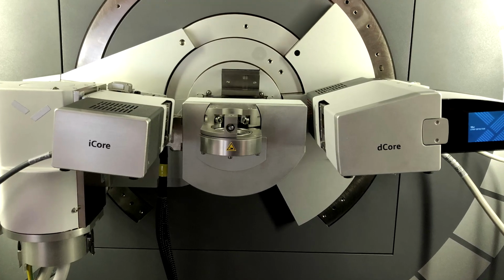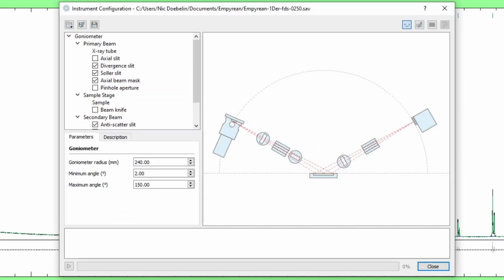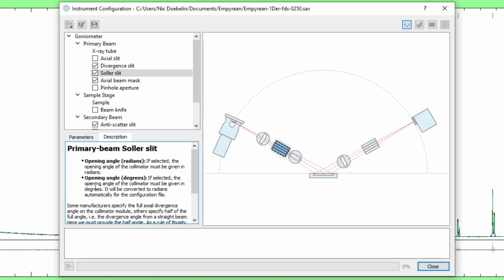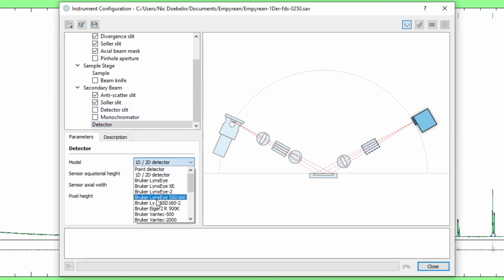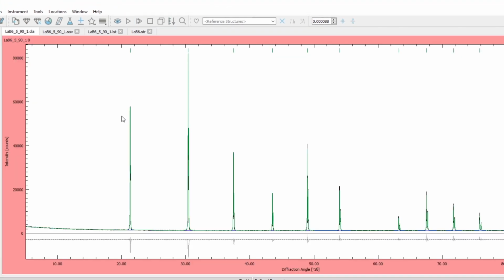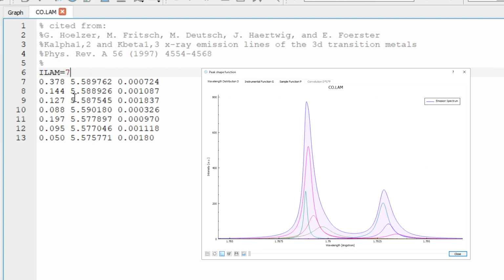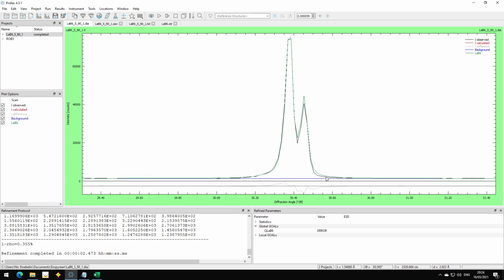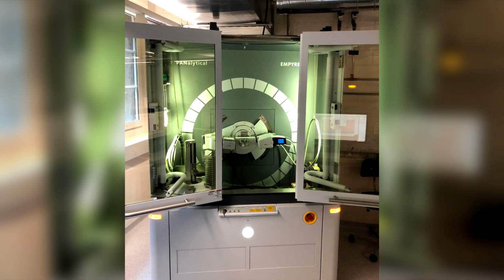Case Study: PANalytical Empyrean Instrument Configuration for Profex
In part 1 of this case study I am creating a Profex instrument configuration for a PANalytical Empyrean diffractometer.

01:22 Creating the refinement project
03:24 Adapting the instrument configuration
14:39 Changing the radiation spectrum
20:53 Saving the configuration to the device repository